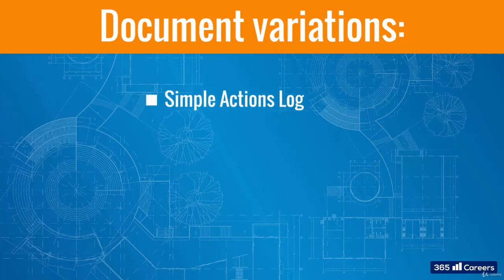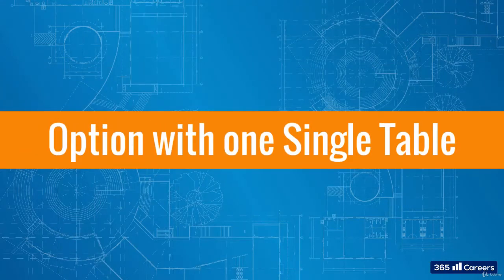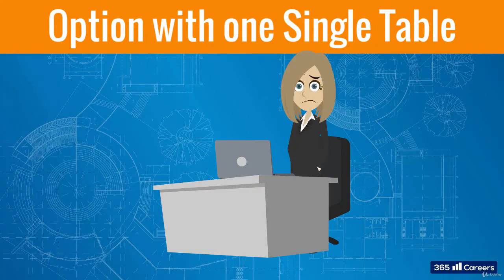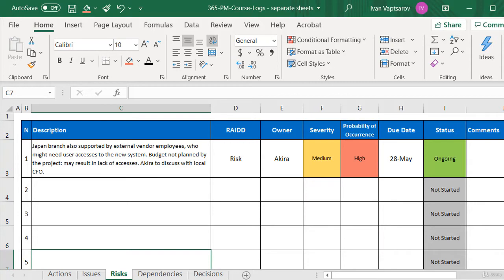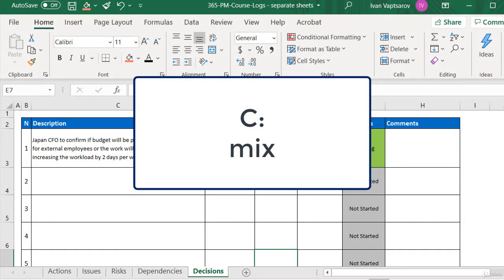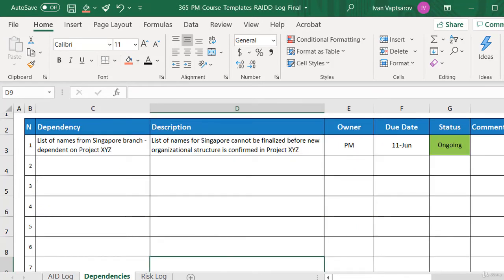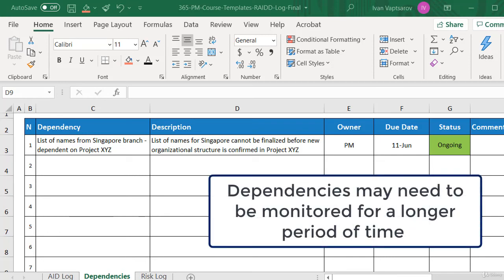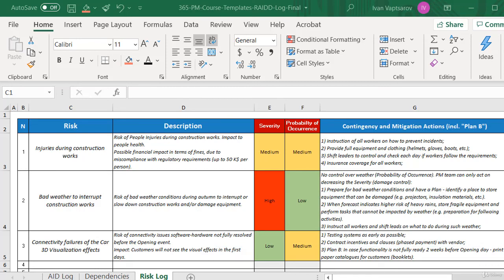071 How to Structure a RAID Log in Excel (Best Practices Explained)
RAID Log in Project Management: Simple vs Advanced Structure
How to Organize Actions, Issues, Risks & Dependencies in Excel
Best Way to Build a RAID Log for Project Management Success
RAID Log Explained: One Table or Multiple Sheets?
Project Management RAID Log: Practical Excel Structure Tips

RAID log is not a one-size-fits-all template, but a flexible structure that should match the needs of your project.
A single table is simple and convenient, but it can quickly become heavy and harder to manage. Splitting information into separate sheets improves clarity and customization, but requires discipline to maintain regular reviews.
A balanced approach works best in practice:
Keep actions and issues together for simplicity and frequent use
Log decisions within actions when possible
Track dependencies separately due to their longer lifecycle
Maintain risks in a dedicated log or file for proper risk management focus
Ultimately, the goal is not the format itself, but ensuring that all project events are captured, reviewed regularly, and acted upon effectively.
This sets the foundation for better control, fewer surprises, and more structured project execution.